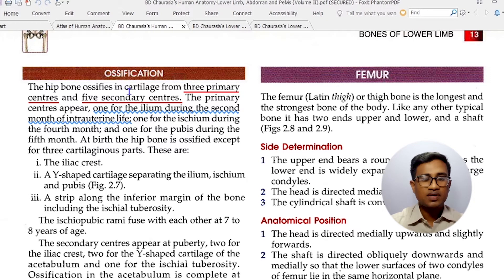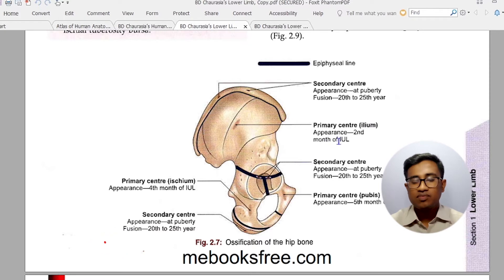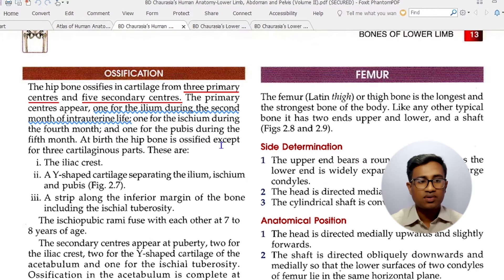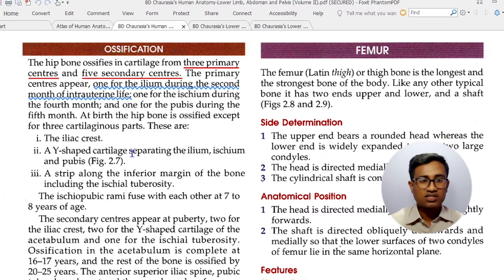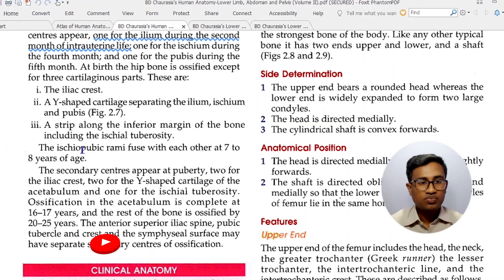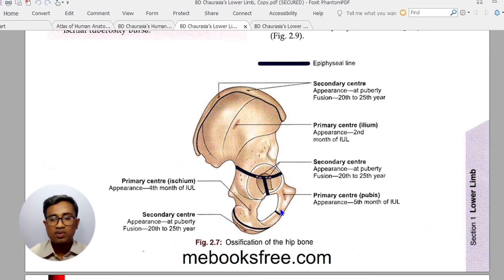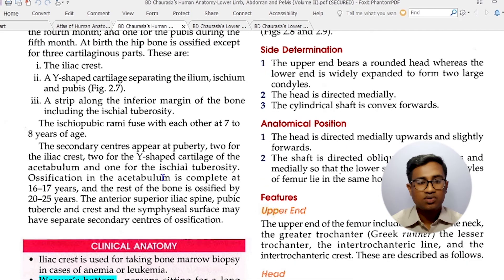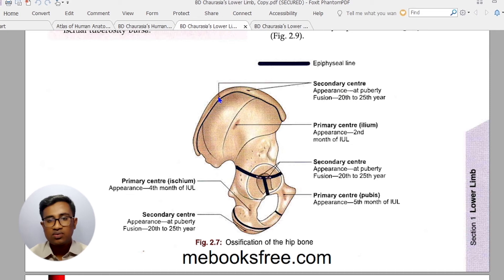Ossification || Bangla || Anatomy || Hip Bones || PKS Lectures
In this video, I have described the most important feature of ossification of hip bones. In this video, you can learn about the importance of ossification.

🔗Looking to support our educational work?

Timestamps
0:00 Index
0:58 Intro
1:10 Ossification
6:12 Outro

Track: CAJOR & Mara Necia - I Don't Mind